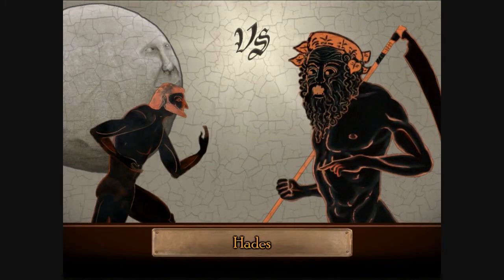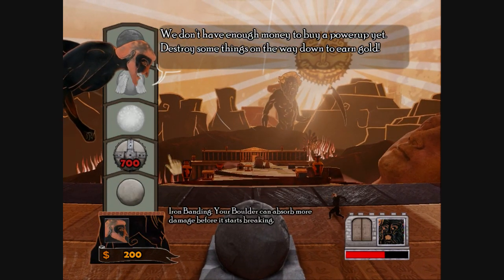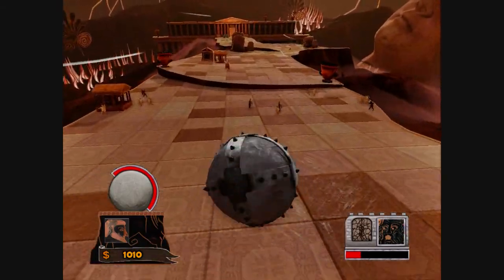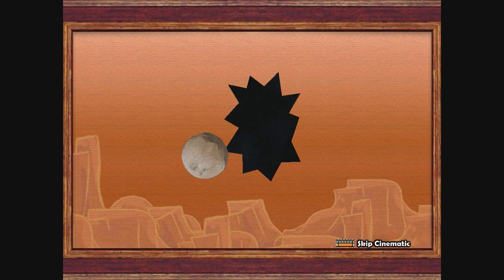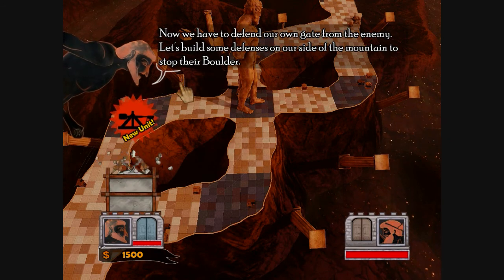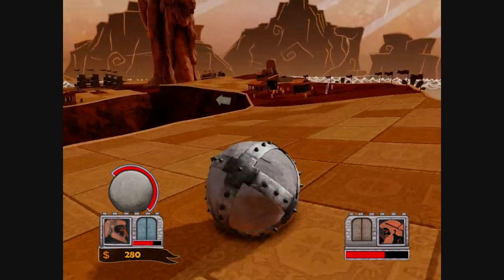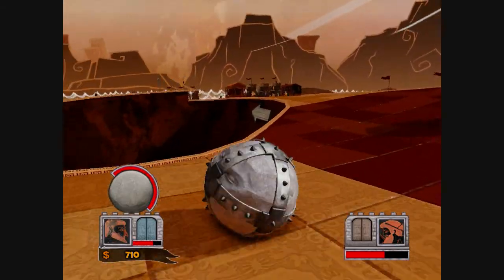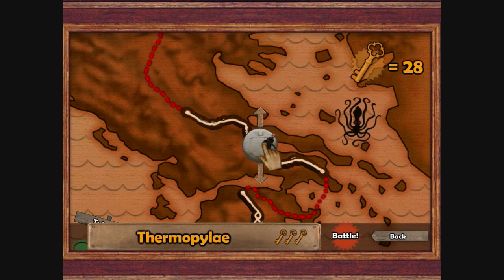Let's Play Rock of Ages part 1: Ancient Age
We start my new Let's Play by escaping Hades.